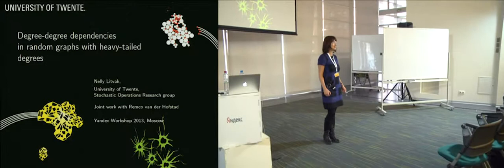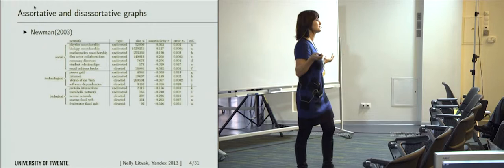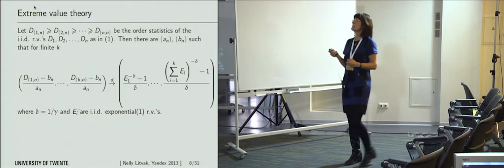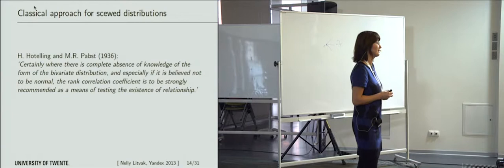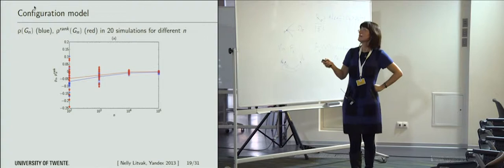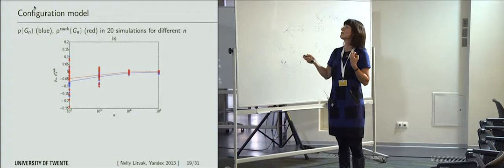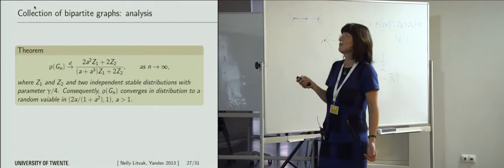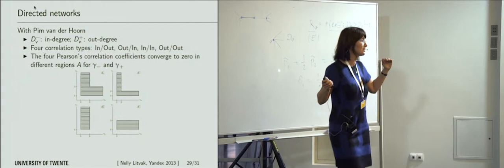007. Degree-degree dependencies in random graphs with heavy-tailed degrees - Nelly Litvak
Mixing patterns in large self-organizing networks, such as the Internet, the World Wide Web, social and biological networks are often characterized by degree-degree dependencies between neighbouring nodes. In assortative networks the degree-degree dependencies are positive (nodes with similar degrees tend to connect to each other), while in disassortative networks these dependencies are negative. One of the problems with the commonly used Pearson correlation coefficient, also known as the assortativity coefficient, is that its magnitude decreases with the network size in disassortative networks. This makes it impossible to compare mixing patterns, for example, in two web crawls of different sizes. As an alternative, we have recently suggested to use rank correlation measures, such as Spearman's rho. Numerical experiments have confirmed that Spearman's rho produces consistent values in graphs of different sizes but similar structure, and it is able to reveal strong (positive or negative) dependencies in large graphs. In this paper we analytically investigate degree-degree dependencies for scale-free graph sequences. In order to demonstrate the ill behaviour of the Pearson's correlation coefficient, we first study a simple model of two heavy-tailed highly correlated random variables X and Y, and show that the sample correlation coefficient converges in distribution either to a proper random variable on [-1; 1], or to zero, and if X, Y ≥ 0 then the limit is non-negative. We next adapt these results to the degree-degree dependencies in networks as described by the Pearson's correlation coefficient, and show that it is non-negative in the large graph limit when the asymptotic degree distribution has an infinite third moment. Furthermore, we provide examples where the Pearson's correlation coefficient converges to zero in a network with strong negative degree-degree dependencies, and another example where this coefficient converges in distribution to a random variable. We suggest the alternative degree-degree dependency measure, based on Spearman's rho, and prove that this statistical estimator converges to an appropriate limit under quite general conditions. These conditions are proved to hold in common network models, such as the configuration model and the preferential attachment model. We conclude that rank correlations provide a suitable and informative method for uncovering network mixing patterns.